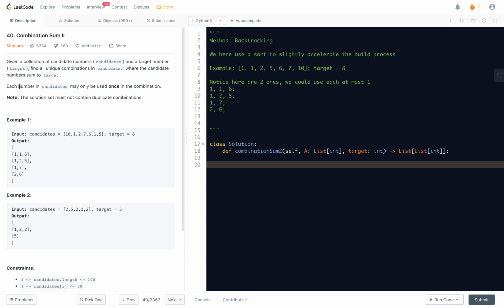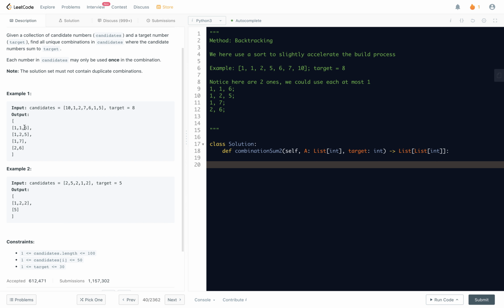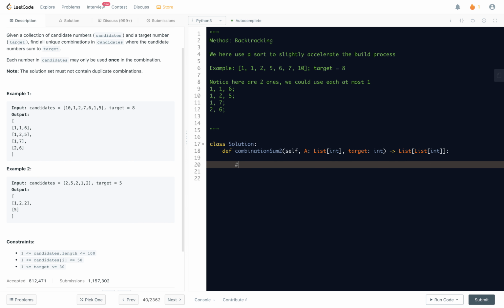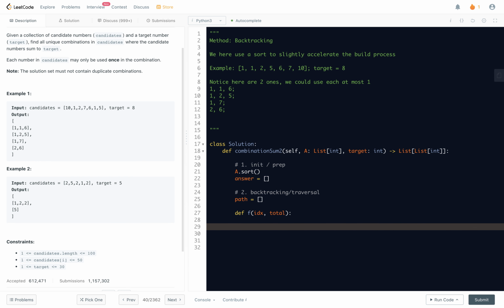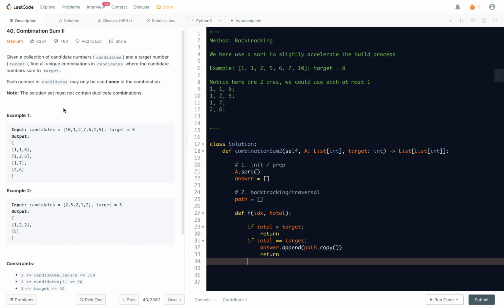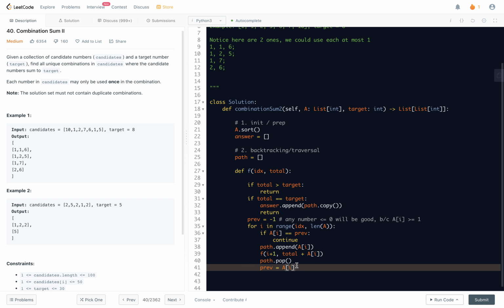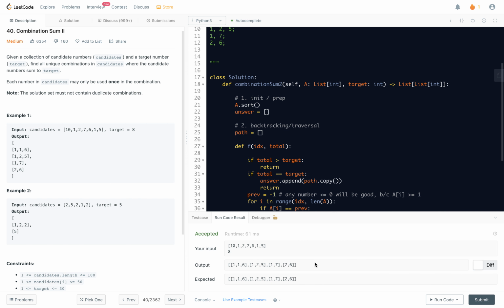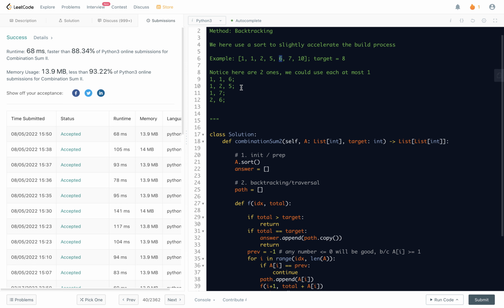Leetcode 40. Combination Sum II - backtracking/traversal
A Python Backtracking solution to Leetcode 40 - Combination Sum II.